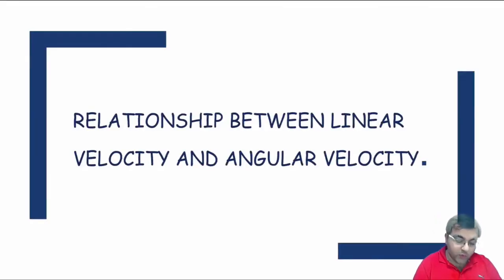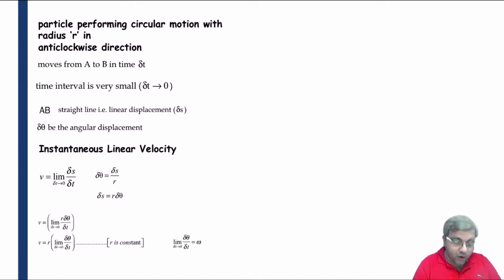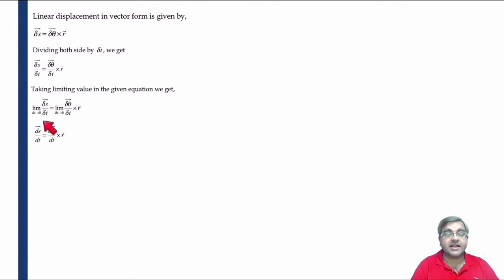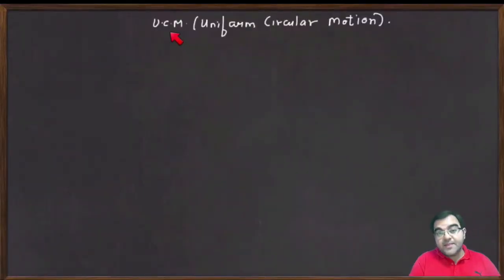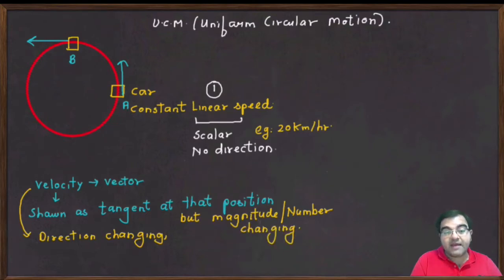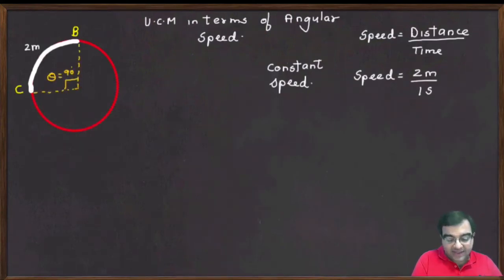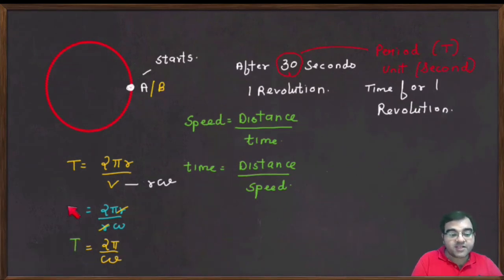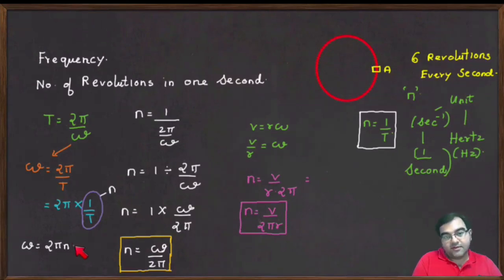Circular Motion | Maharashtra Board | HSC Class -12 - Part Two (Textbook 1.3 and 1.4)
The Graspandscorehigh.com
Video on Circular Motion Explains in Simple and Easy to Understand Language
Relationship Between Linear Velocity and Angular Velocity.
Uniform Circular Motion which is topic 1.3 and 1.4 of Maharashtra State Board Std 12.